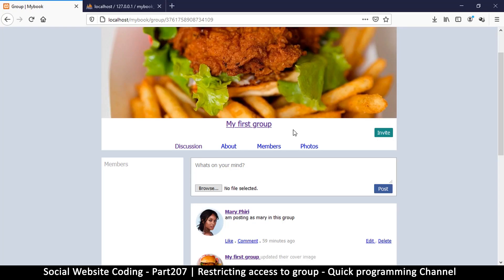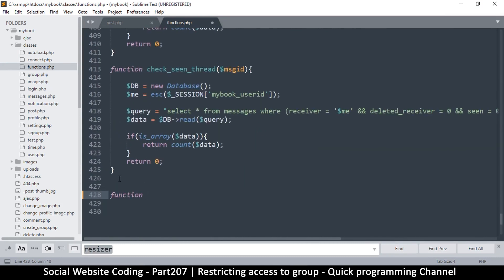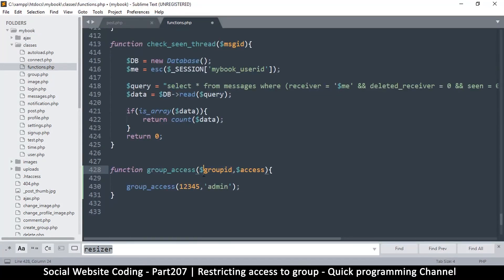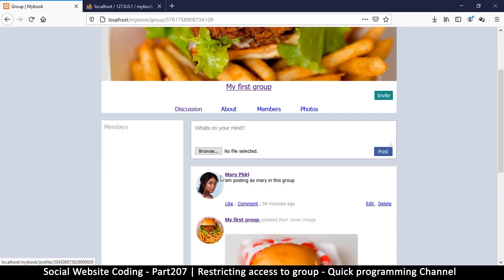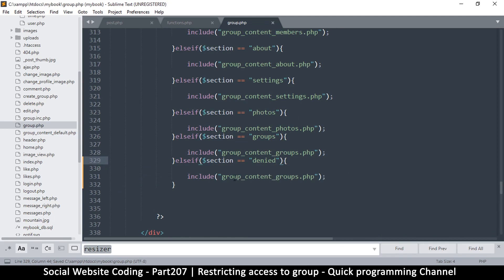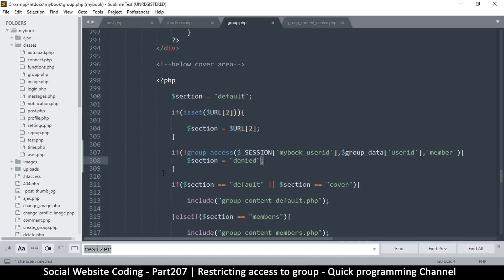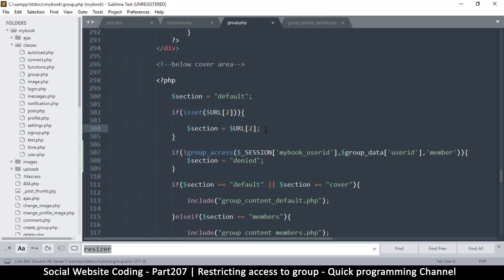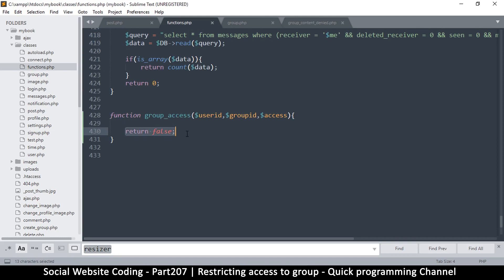Social Website from scratch - Part 207 - Restricting group access | OOP PHP with MYSQL Database